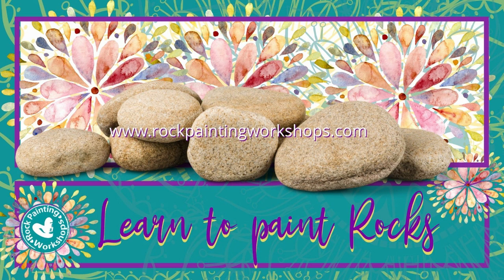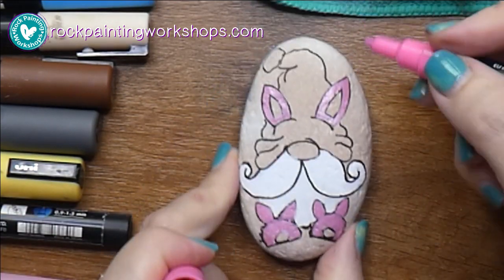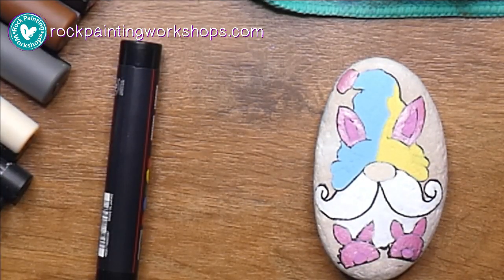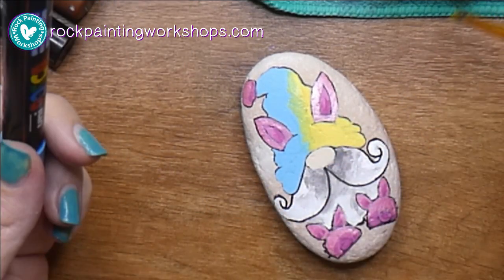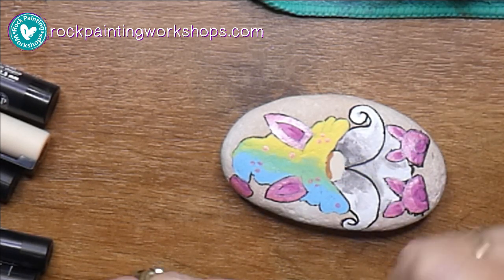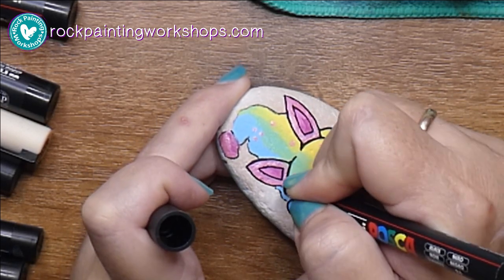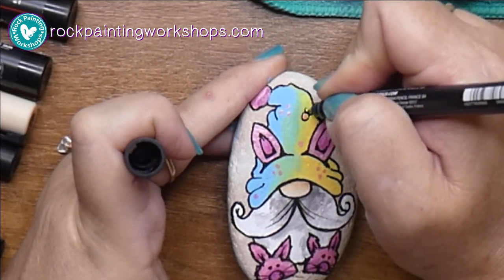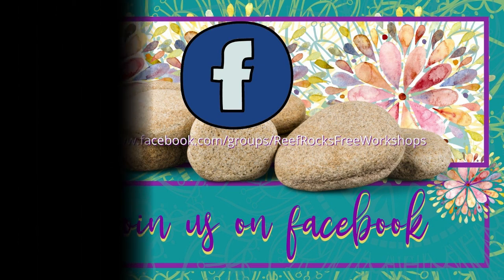Easter Gnome in his slippers - Rock Painting Tutorial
Today let’s create  My original hat blending Gnome - All dressed up for Easter
Nose = Beige with Brown shading
Slippers & Ears - Pink glitter with Raspberry shading
Hat - Lt Blue & Yellow
Beard - White with grey shading
Outlines & Highlights - Black & white

1. Draw on Rocks
2. Colour on Rocks
3. Shading
4. Outlines and highlights.
These techniques I show in the video but can also be found here on our

amazing content, everything you need to know